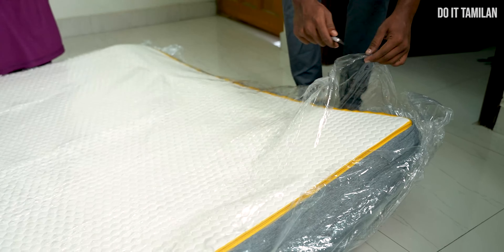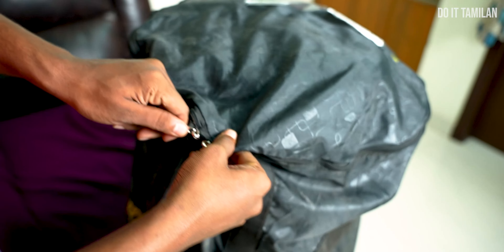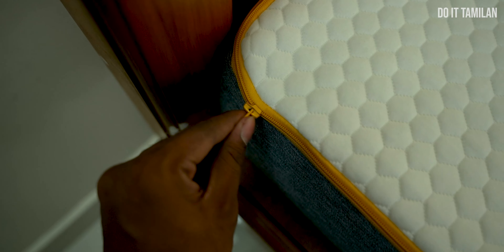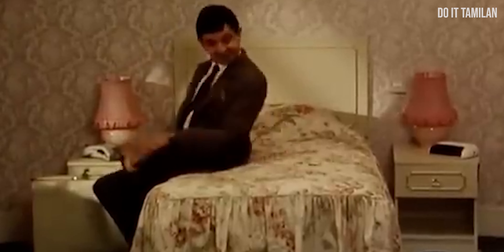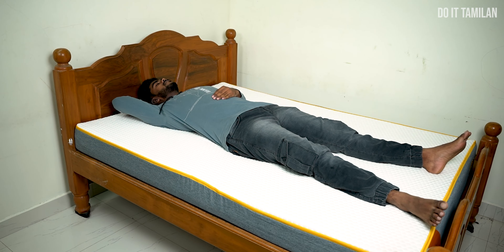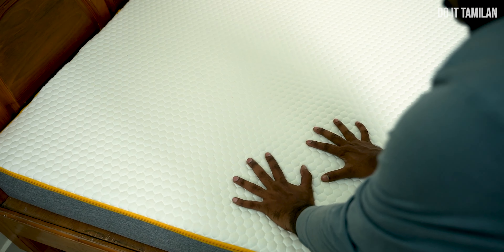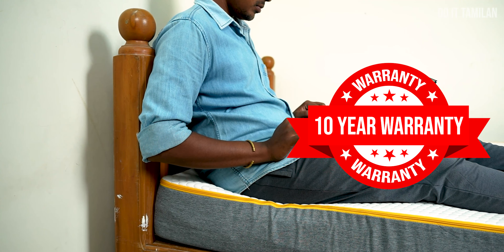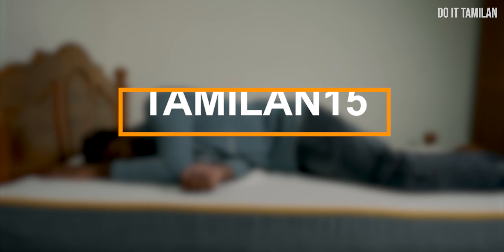ஒரு Mattressல இவ்வளவு வசதிகளா ? SleepyCat Mattress Unboxing and Review in Tamil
Mattress Unboxing and Review in Tamil

Web Link : sleepycat.in

The SleepyCat Latex Mattress is a good choice for people with back pain or joint pain. It is also a good choice for people who sleep hot, as the latex and memory foam materials are both naturally temperature-neutral. The mattress comes with a 10-year warranty and a 100-night trial, so you can try it risk-free.